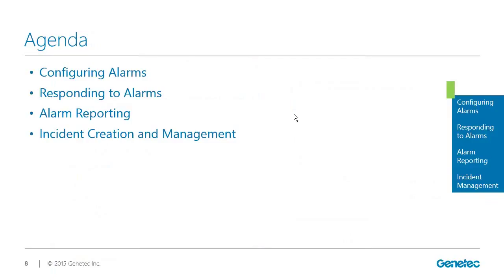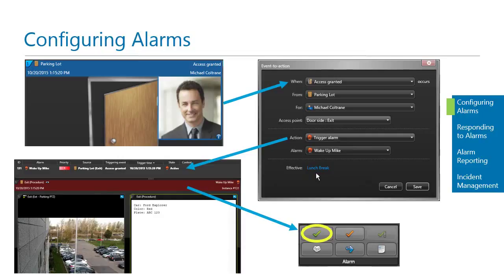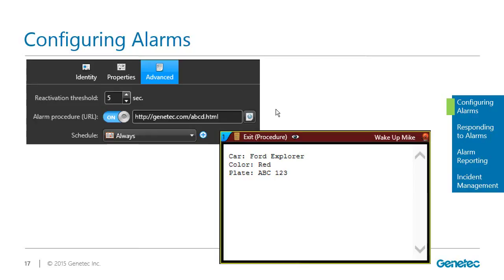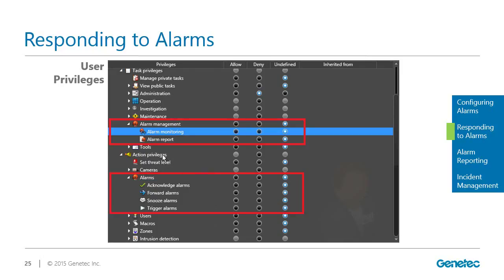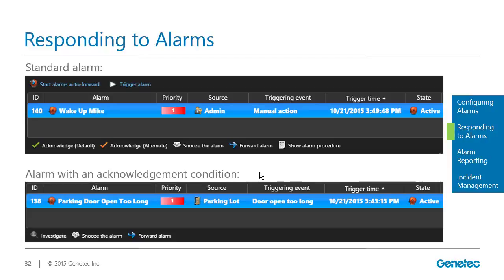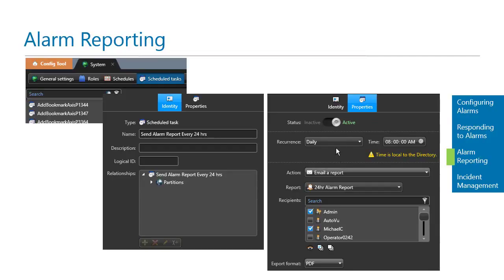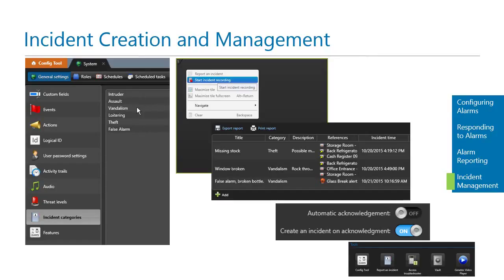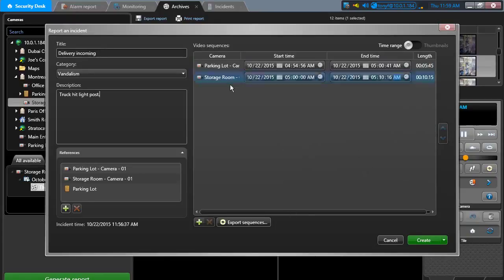Genetec - Creating and Managing Security Center Alarms and Incidents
The focus of the webinar will be on creating and responding to alarms, including any configuration options that can be used and ways that alarms can be triggered, and on recording and editing incidents within the Security Desk application. We will also take a look at alarm and incident reporting, and exporting related video.